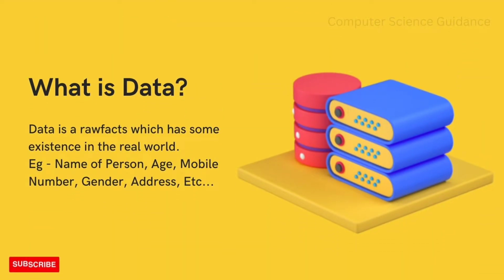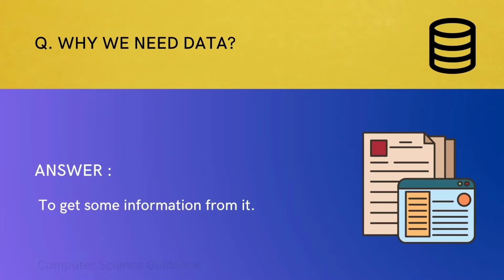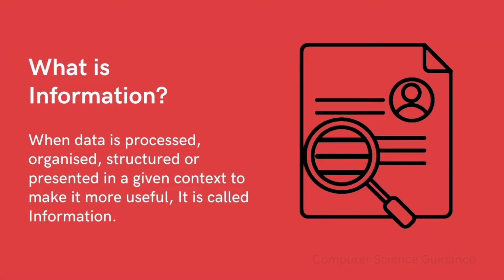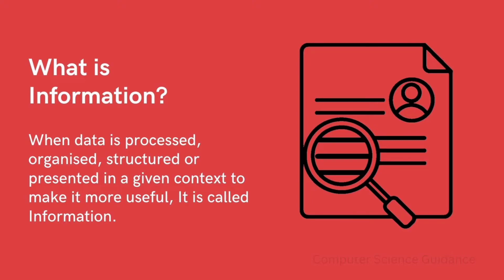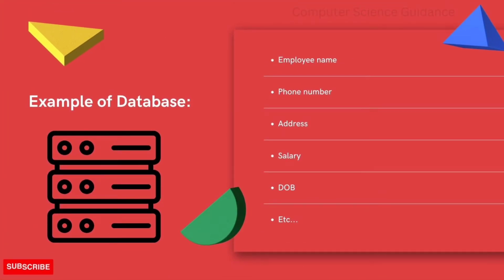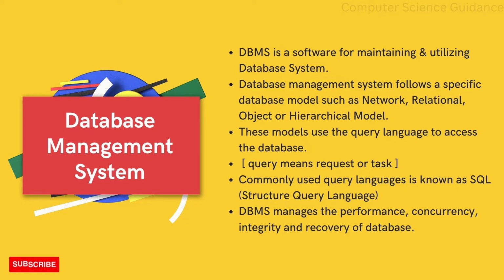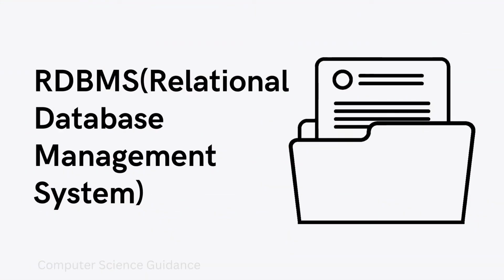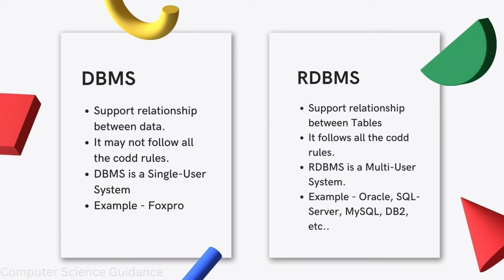Introduction to DBMS | Database Management System | Computer Science Guidance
Database management system tutorial for beginners and Intermediates.

Topics discussed:
1. What is Data?
2. What is Information?
3. What is Database System?
4. What is DBMS?
5. What is RDBMS?
6. Difference between DBMS and RDBMS?